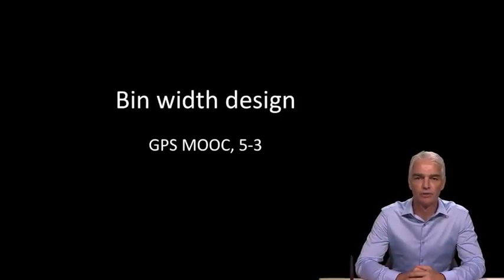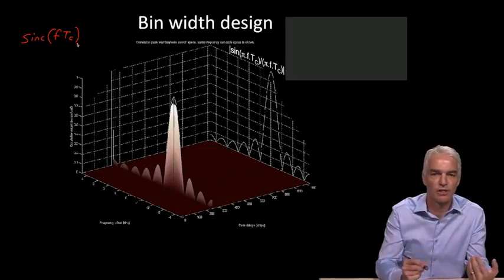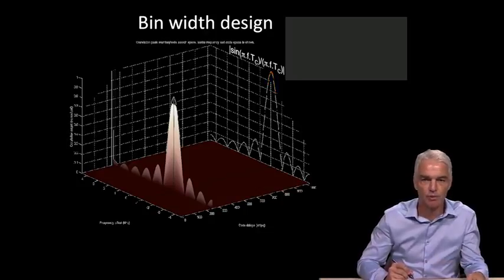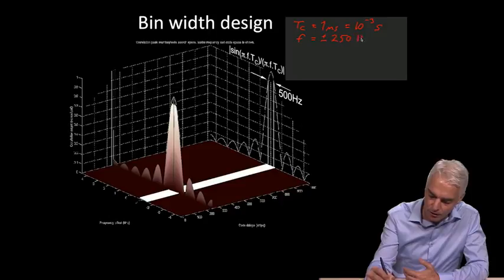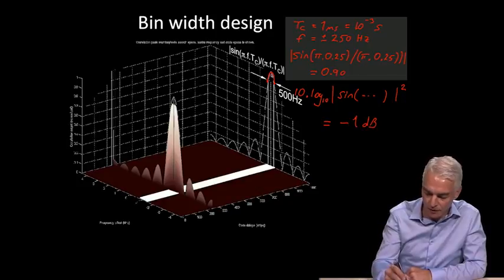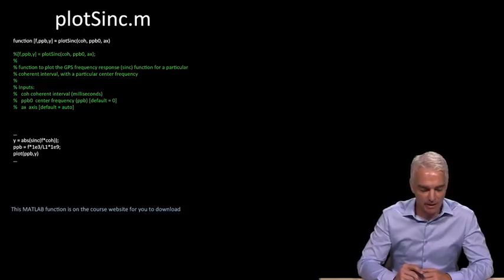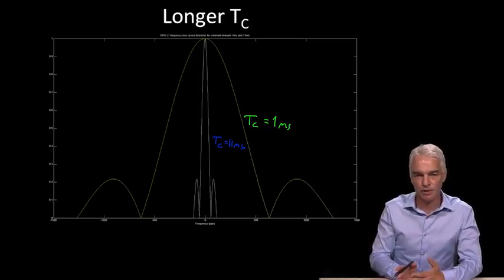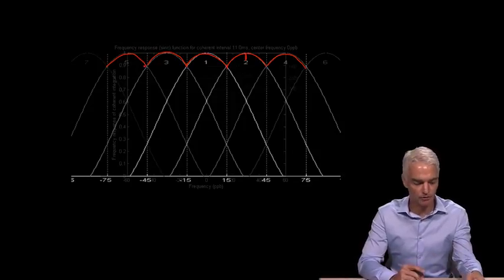5.4 - Frequency bin design